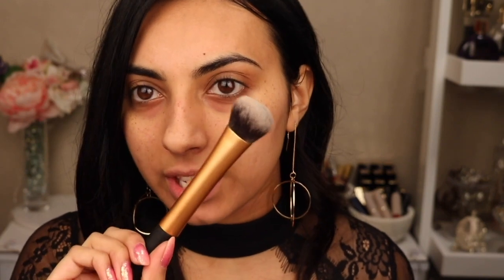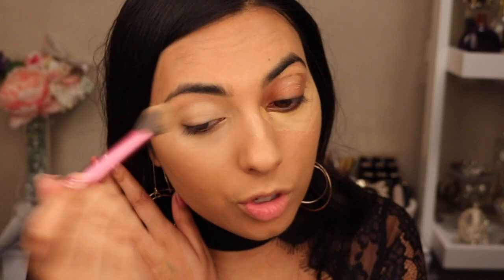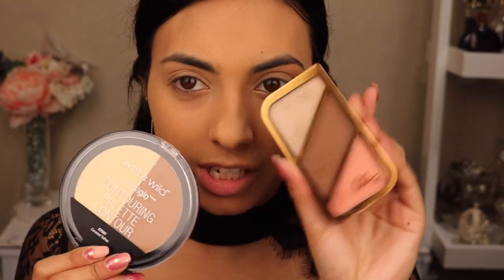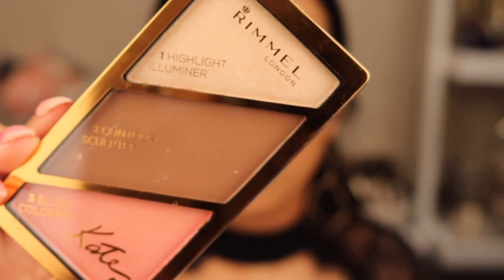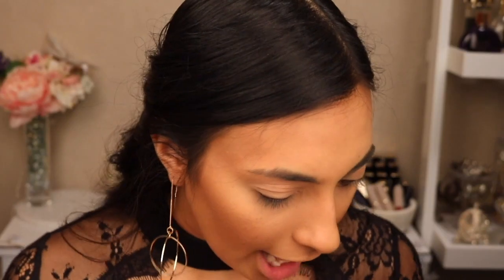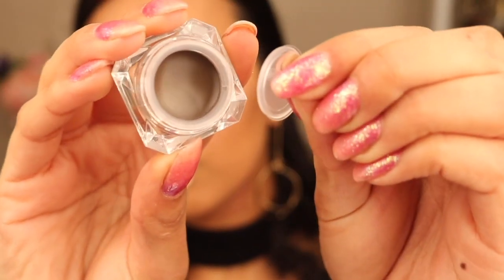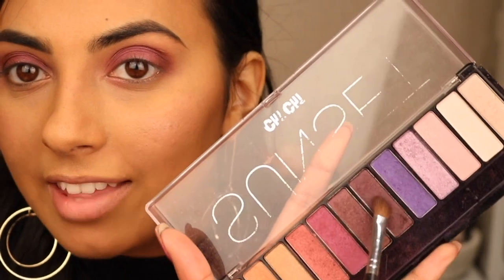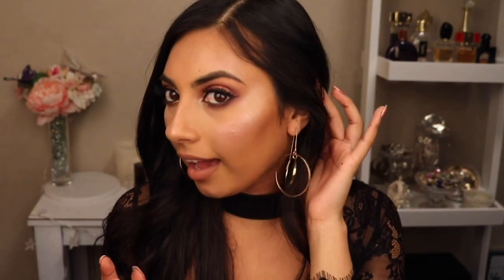Testing a Full Face of Affordable Makeup 😍 First Impressions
Hey gorgeous, it’s Asha.  Today I am using all affordable makeup!  Most of these products are a first impression too.

I hope you guys enjoy!  Thank you for the support here on Youtube I am so thankful for all of you and I am going to try my hardest to get videos out to you all way more often!!
Lots of love, Asha xoxox

Personal Instagram- asha.smith
Facebook- Create Transform Inspire

Products Used

-ChiChi Fabulous and Flawless Foundation
-LA Girl Pro Powder
-Wet & Wild Megaglo Contour Face Palette
-Rimmel Highlight Contour and Blush Set “3 Golden Bronze”
-Colour Pop Blush “prenup”
-Mellow Brow Pomade “Chocolate”
-AlieExpress Brush Set
-NYX Jumbo Eye Pencil “Purple Velvet”
-ChiChi Eyeshadow Palette “Sunset”
-ChiChi Metallic Foiled Eyeshadow “Copper Hot Stuff” and “Rose Gold I’m So Excited
-Moisture Mist Waterproof Liquid Eyeliner “Black”

-Love D’Arna Lashes
-Covergirl Bombshell Volume Mascara
-NYX Lip Pencil “Earth Tone”
-Mellow Matte Lip Stick “Posh”
-Wet and Wild Highlight “Precious Petal” and The Sweetest Thing”